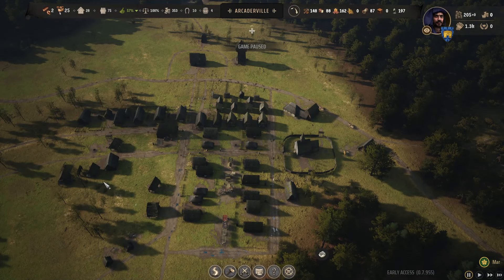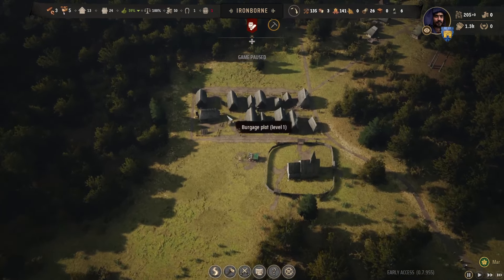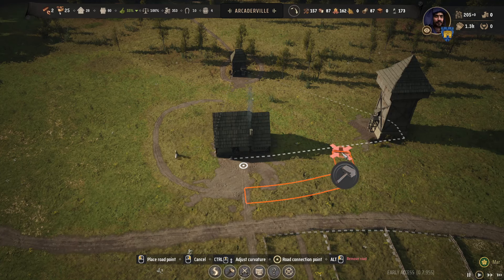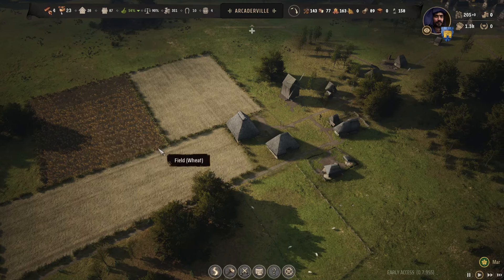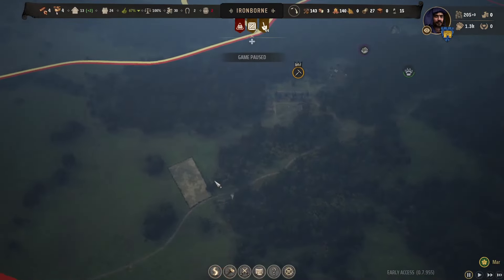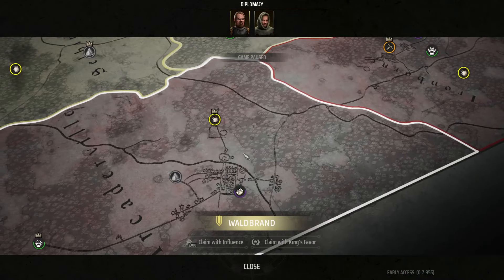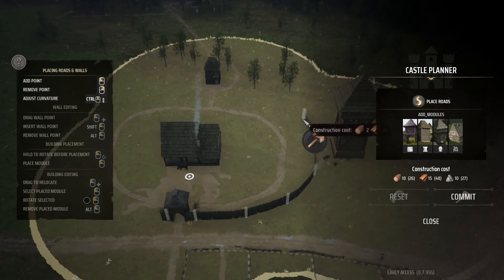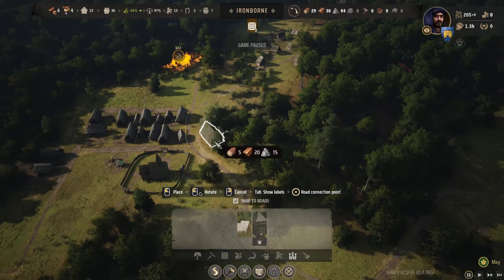Manor Lords Gameplay Part 16 - THEY ALL WANT ALE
~Zuma